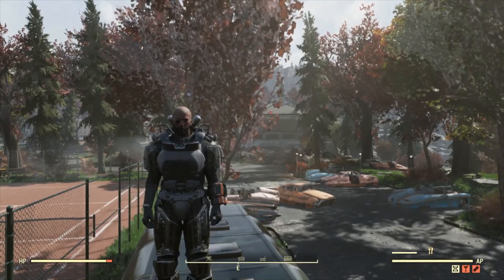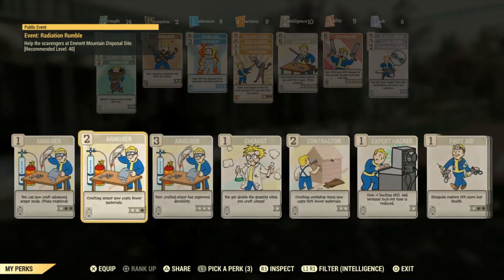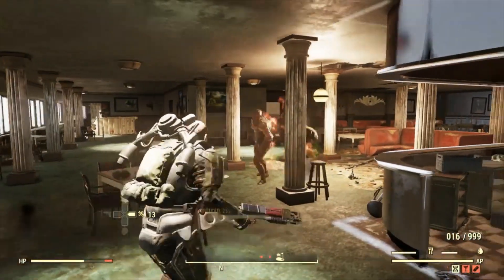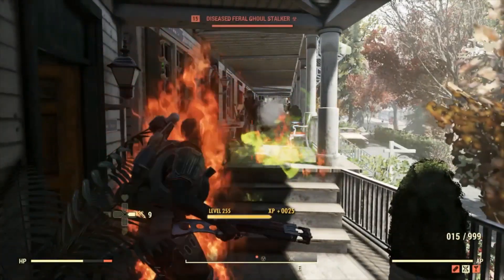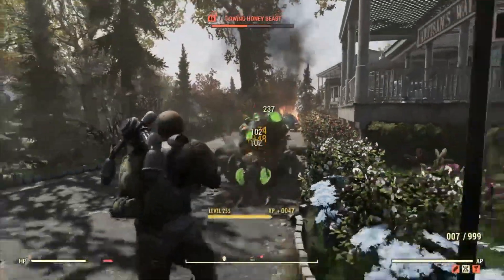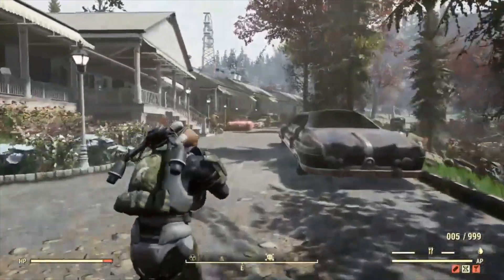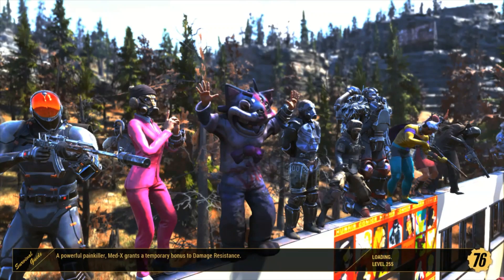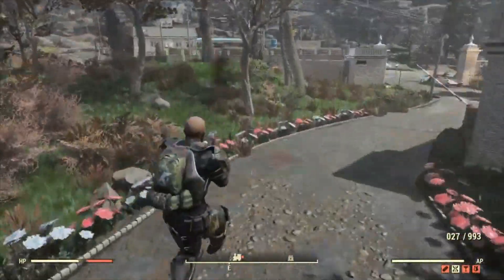☢️ ☢️ FALLOUT 76 LEGACY WEAPON SPOTLIGHTS | TSE LASER RIFLE | HOW TO MAKE IT LAST LONGER